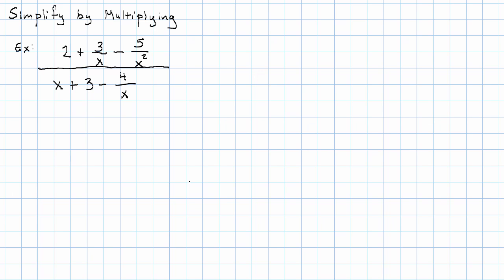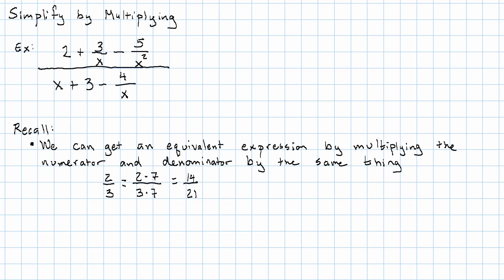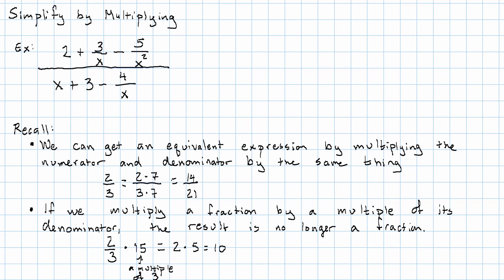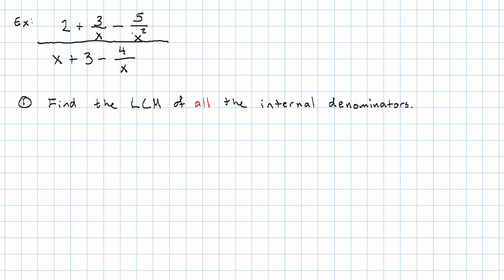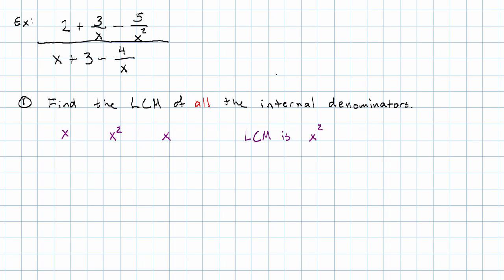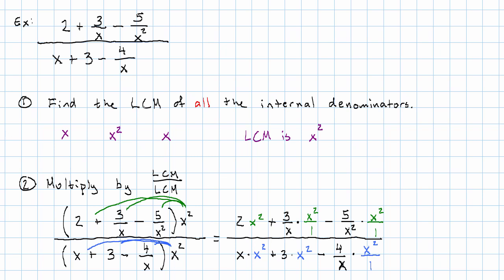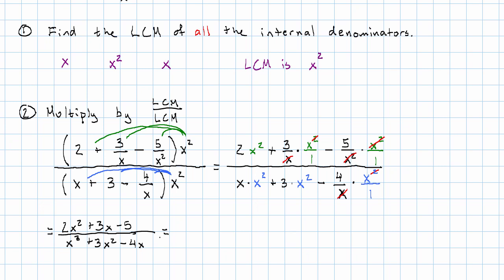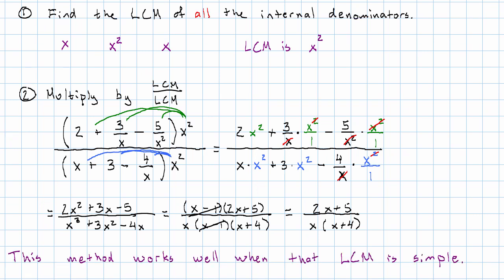3.7.4 - Simplify by Multiplying